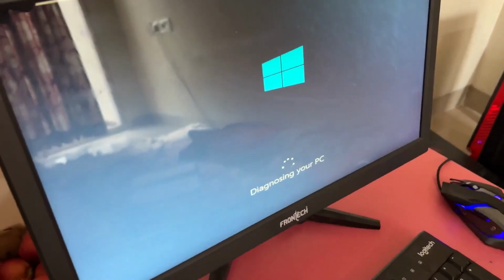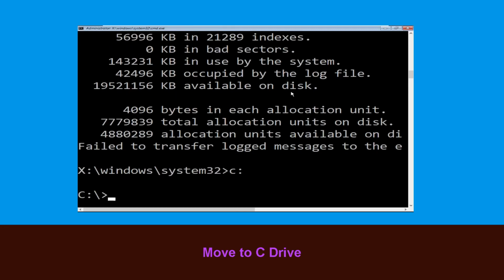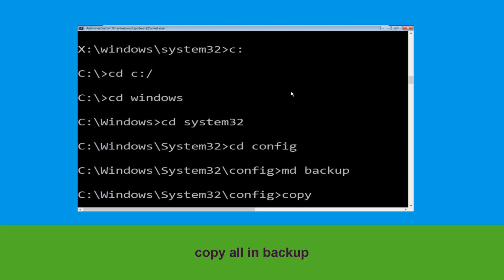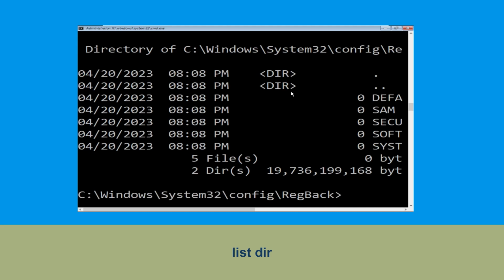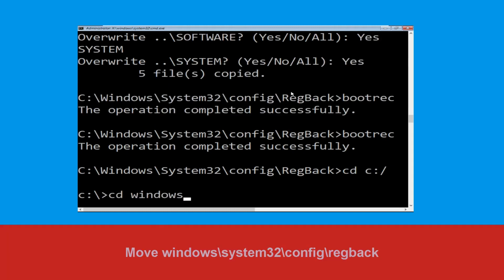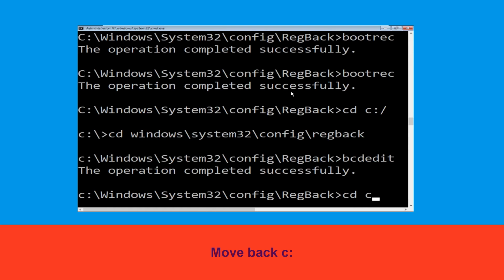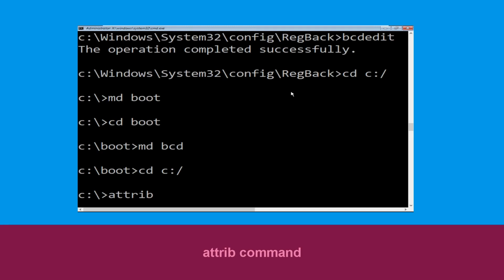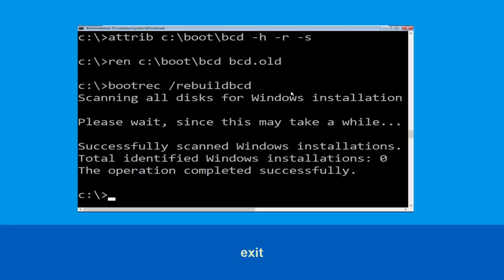WINDOWS 11 STARTUP PROBLEM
• IRQL_NOT_LESS_OR_EQUAL Error
• BAD_POOL_CALLER Error